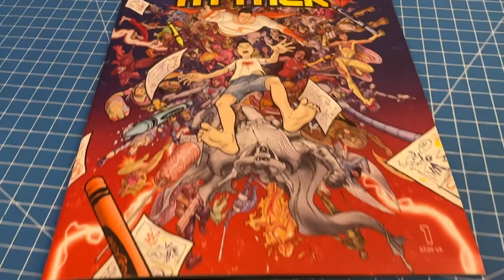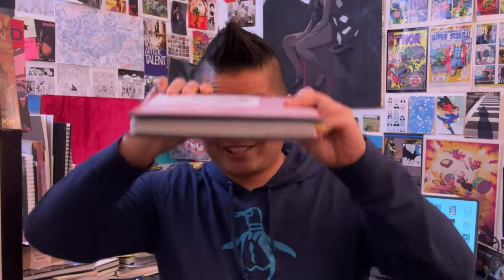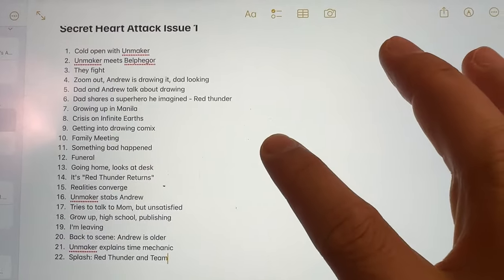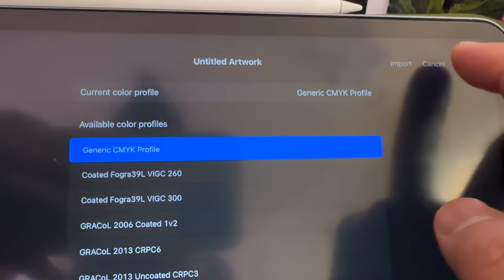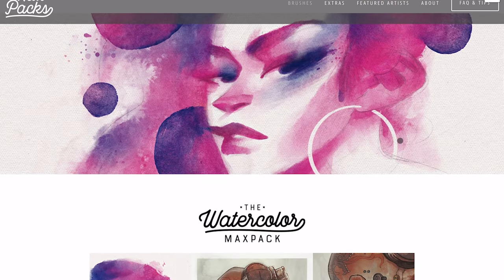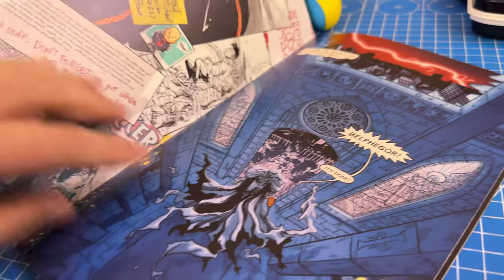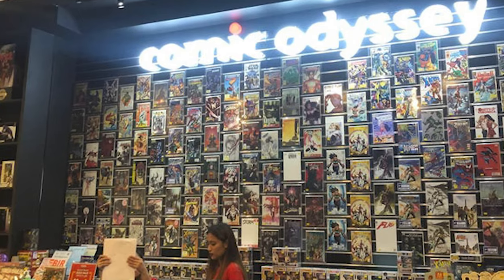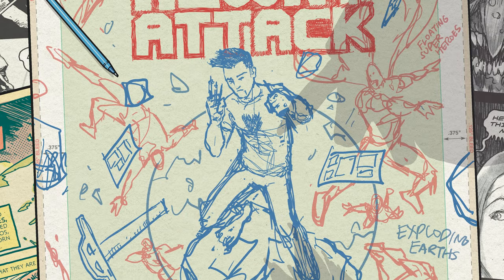How to Make a Full-Length Comic in Procreate!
This is how I drew a full-length comic in Procreate on the iPad. SECRET HEART ATTACK is my new self-published comic that I spent the last few months making, and I'm super-proud of it!

COMICBOOKER is an art channel focusing on comics, creativity and my journey to become a better creator. More videos on the way!

00:00 Intro
00:39 How I Started
01:43 Prep the Page Files
02:17 Create a Template with Lettering
02:44 Pencils and Inks
03:06 Coloring in 2 Styles
03:44 Time Management
04:26 Self-publishing Process
04:59 Distribution
05:50 Final Thoughts
06:17 Cover Process